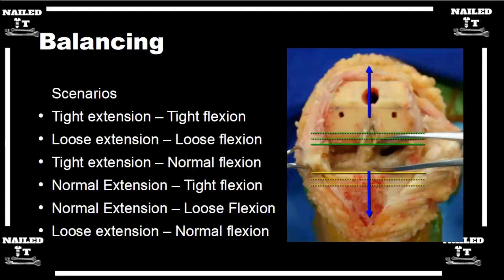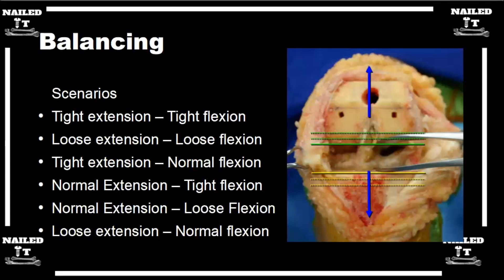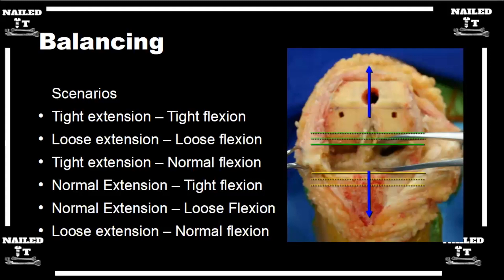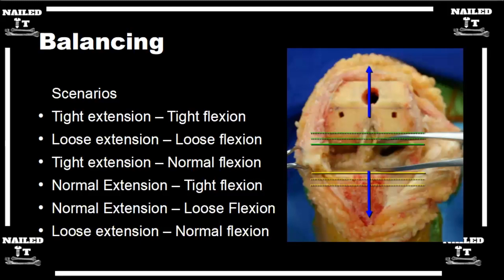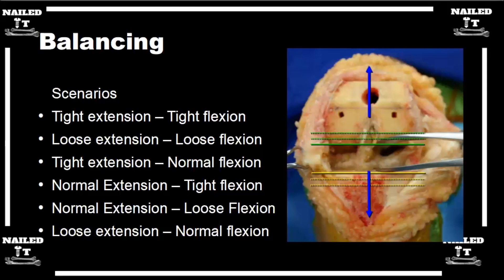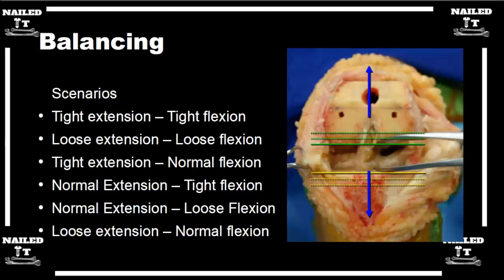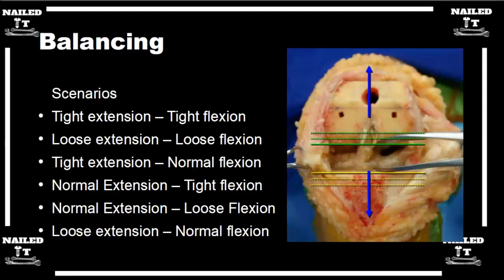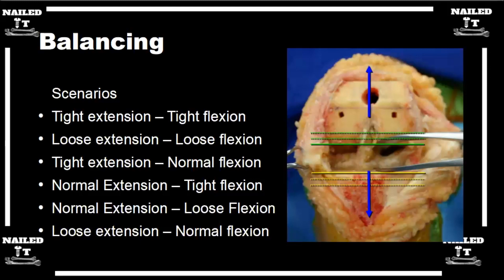Quick Hits on TKA Gap Balancing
Taken from episode #42: Intro to TKA w/ Dr. Harb